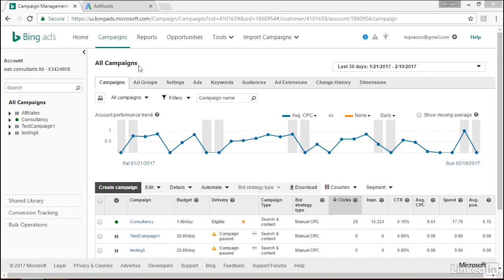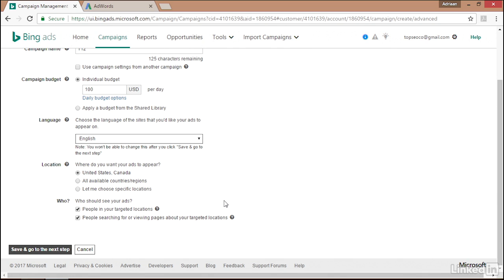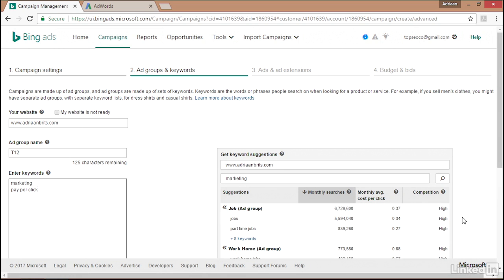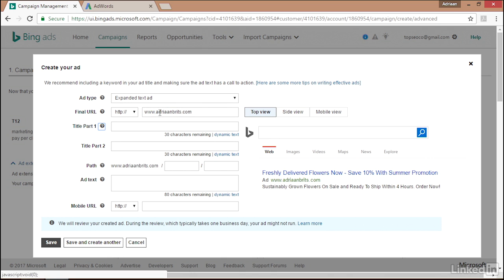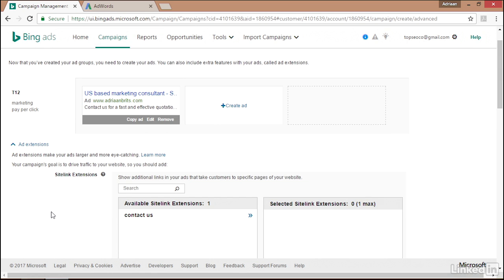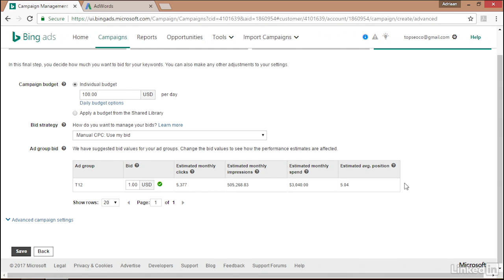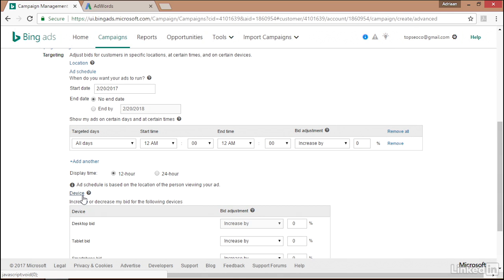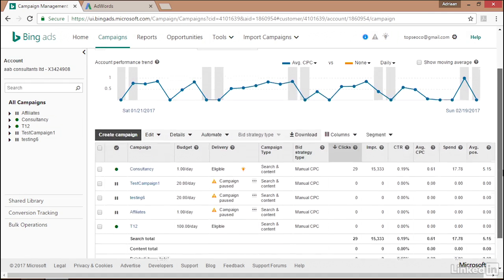Learn PPC with Google AdWords and Bing Ads: Setting up the first campaign in Bing Ads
By adding pay-per-click (PPC) campaigns to your marketing mix, you can more effectively connect your products and services with potential customers who are browsing the web in search of what you're offering. In this course, learn the basics of PPC by discovering how to set up and manage campaigns in two industry-leading PPC platforms—Bing Ads and Google AdWords.